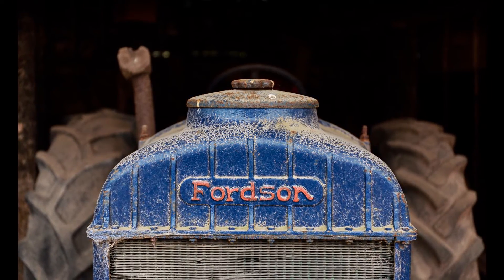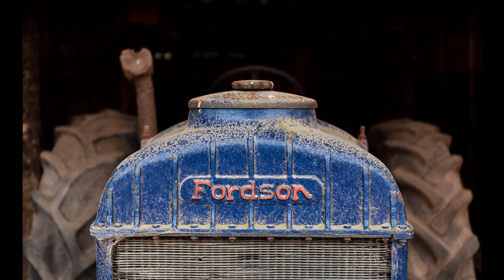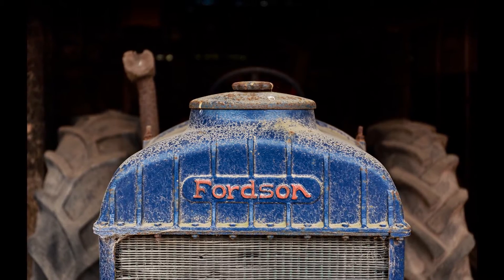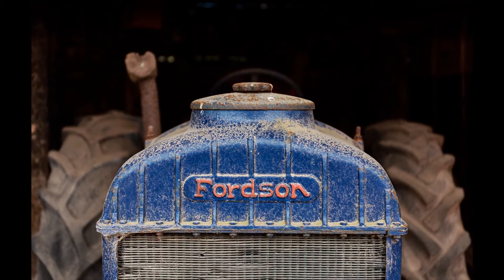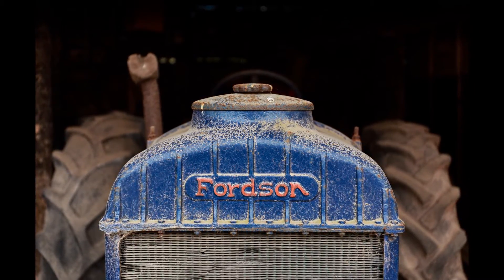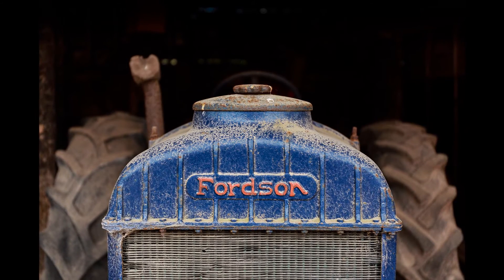The Story Behind The Print - Fordson Tractor - Paul Ligas Photography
The story behind the photograph, taken in 2016, of an old Fordson tractor on a farm in Herefordshire.

I donate £1 to a local charity of your choice with every print purchased.

Paul Ligas Photography
Ethical photographic artist and commercial photographer in Herefordshire
Websites: